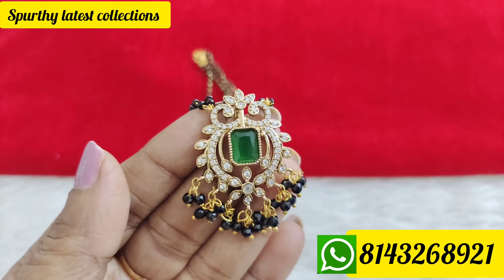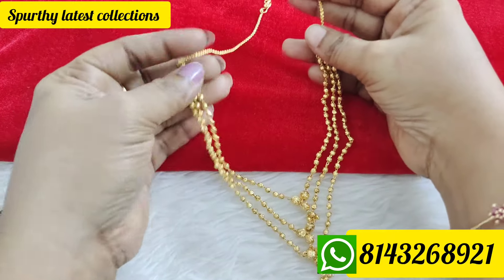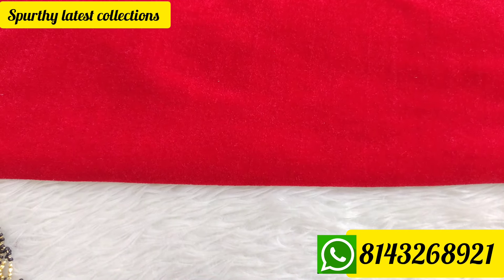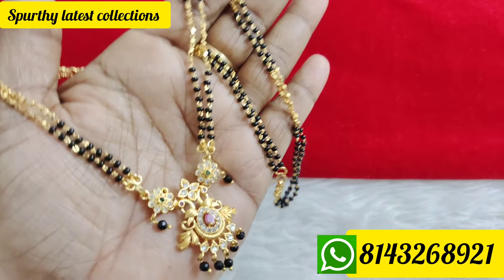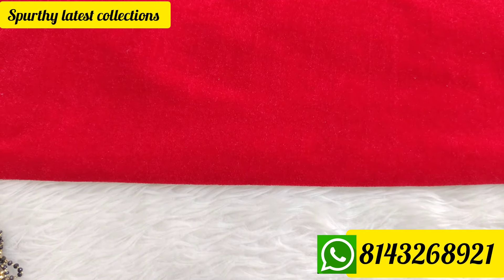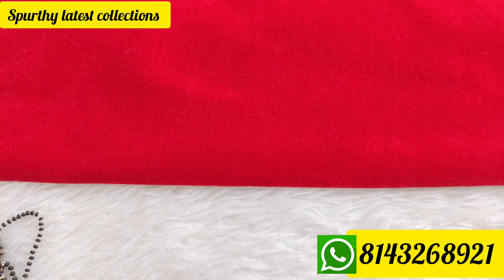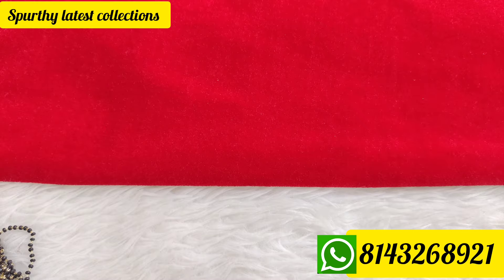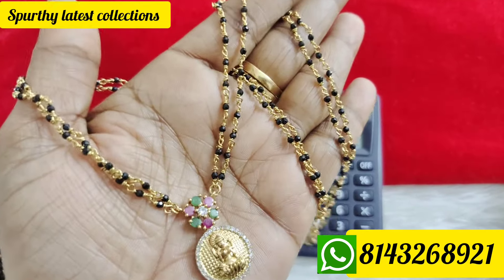latest trending short black beads buy two get one offer sale 🎁🎁🎁8143268921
To order send the payment details along with payment screenshot and adress details

Phone pay or Google pay
Mukkapati pragna
Mukkapati Venkata lakshmi
For above both payment numbers to anyone
Do payment and confirm order
Send adress details
7 working days delivery time
పైన తెలిపిన నంబర్లలో ఎదో ఒక దానికి డబ్బులు పంపి  స్క్రీన్ షాట్ ,  మరియు మీ చిరునామా పెట్టగలరు